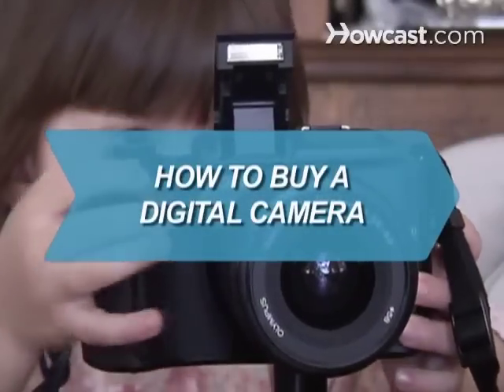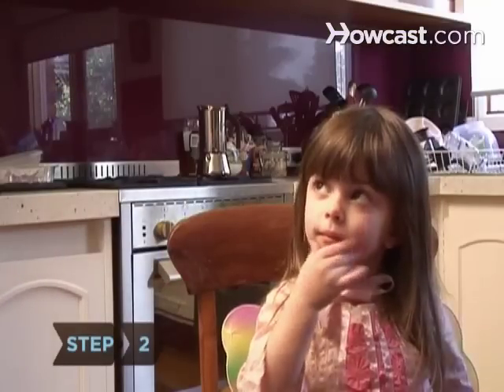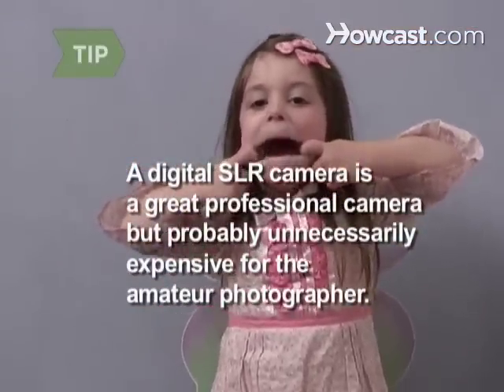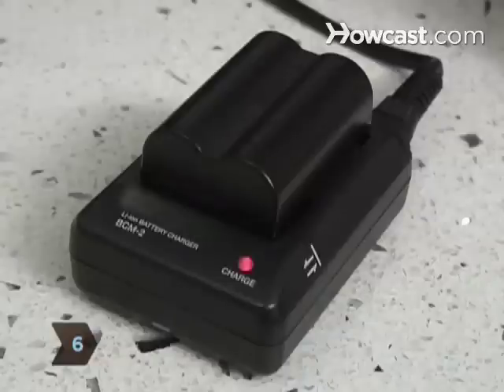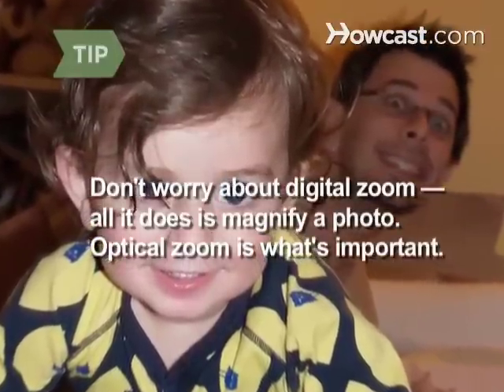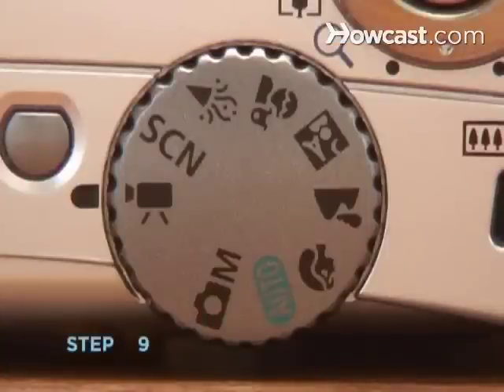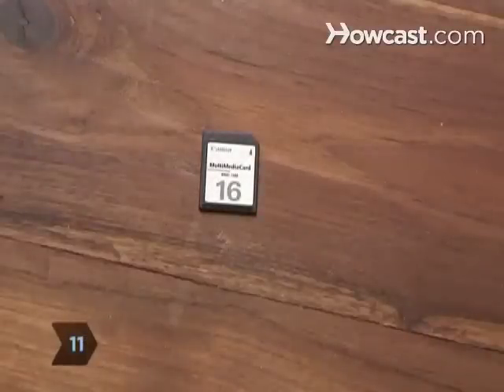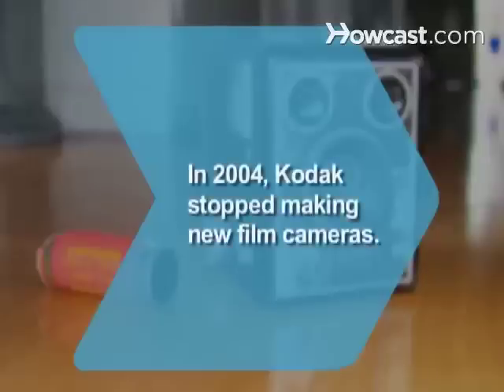How to Buy a Digital Camera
Great Amazon Must Haves for Digital Photographers:
Adobe Photoshop Lightroom 6
Professional Cleaning Set for DSLR Cameras
Think Tank DSLR Battery Holder
Joby GP8-BHEN GorillaPod Focus with Ballhead X bundle
Case Logic SLRC-206 SLR Camera Backpack
Transcend USB 3.0 Super Speed Multi-Card Reader

If you're still buying film for your camera, it's time to join the 21st century.

Step 1: Set your budget
Decide how much you want to spend.

Tip
Your goal is to find the best camera in your price range.

Step 2: Think about your needs
Think about what you want to do with your digital camera. Do you want to be able to take pictures at night? Make large prints? Carry it with you everywhere?

Step 3: Shop
Visit a camera store—online or brick and mortar—to narrow down your choices. Find the largest selection possible.

Step 4: Decide what kind
Decide if you want a 'point-and-shoot' camera or a 'digital SLR' (single-lens reflex) camera. Digital SLR cameras are larger and more expensive but usually have more features and interchangeable lenses.

Tip
A digital SLR camera is a great professional camera but probably unnecessarily expensive for the amateur photographer.

Step 5: Decide what resolution
Figure out what resolution you want, known as the 'megapixel' rating. Basically, the more megapixels a camera has, the larger the picture you can print and the higher quality the image will be.

Tip
A five-megapixel camera has sufficient resolution to print out a high-quality 11' by 14' picture.

Step 6: Focus on batteries
Look for digital cameras that use rechargeable batteries, and find out if you need a separate charger.

Step 7: Consider optical zoom
Decide on how much optical zoom you need. The higher the zoom, the steadier your hand must be. Most people would rather have a higher zoom than a higher resolution.

Tip
Don’t worry about digital zoom. All it does is magnify a photo, meaning the higher you zoom, the lower the picture quality. Optical zoom is what’s important.

Step 8: Consider the features
Consider what built-in features—like low-light focusing or red-eye reduction—are worth the expense for your needs.

Tip
A fast-acting camera is key to avoiding so-called 'shutter lag,' which is the delay between your pushing the button and the camera taking the picture.

Step 9: Consider video
Decide whether you want video capability, but realize your filming length will be limited and will fill your memory card quickly.

Tip
If you want to digitally record video, you’re better off investing in a digital camcorder.

Step 10: Consider comfort
Don’t forget that comfort counts. If you’re planning to carry the camera around a lot, a smaller, lighter camera will be best.

Step 11: Buy memory
Most cameras don’t include enough memory, so purchase a memory card or stick. Most cameras come with a 16 MB 'standard' card, but you’ll most likely want to buy another larger card so you’ll be able to store lots more pictures on it.

Step 12: Consider LCD screen size
All digital cameras have LCD screens. They vary in size; larger screens make the camera easier to use but will probably drain the batteries faster.

Step 13: Buy a case
Whatever you end up choosing, be sure to buy a case for it. Digital cameras can be easily damaged, and you don’t want your investment going to waste.

In 2004, Kodak stopped making new film cameras.